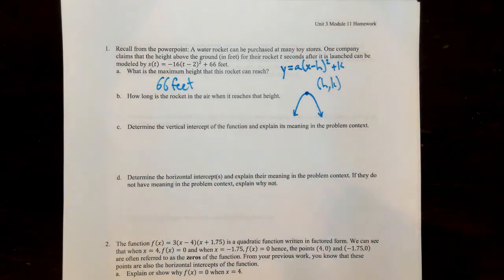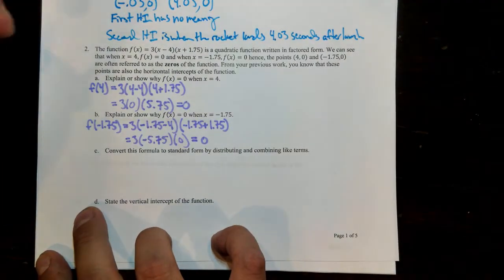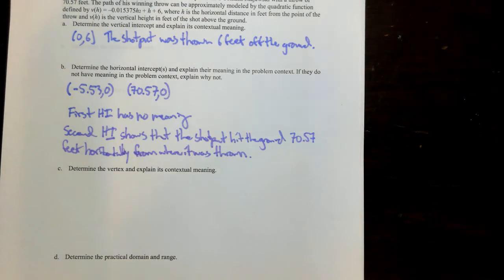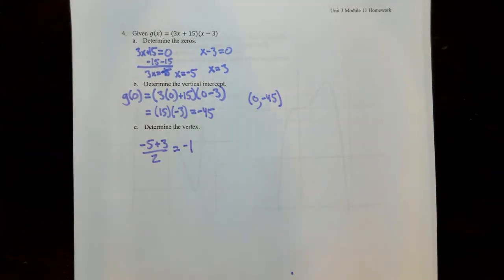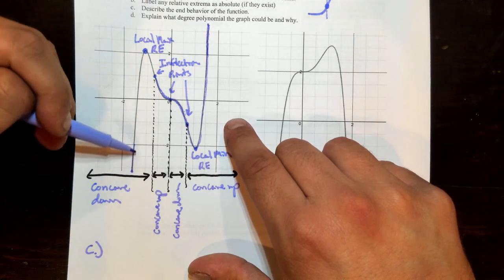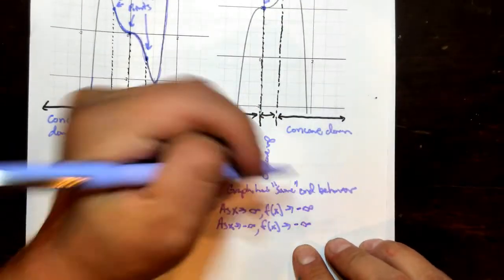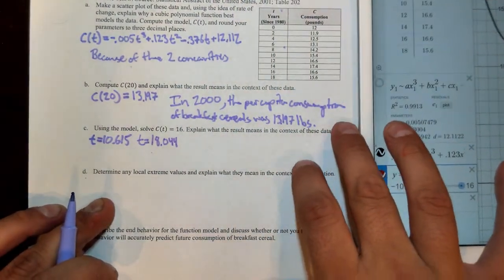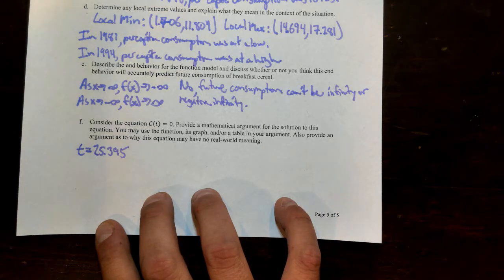Module 11 Homework